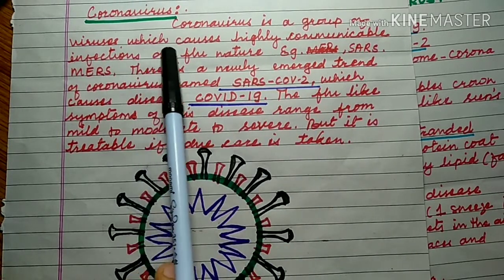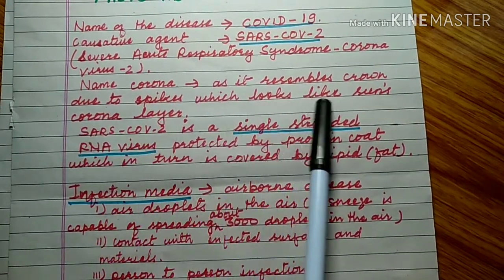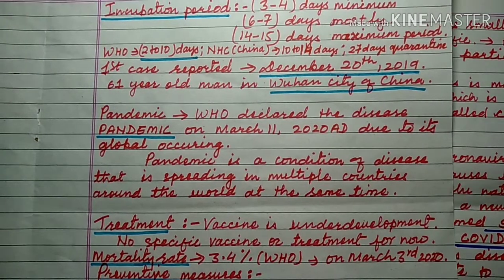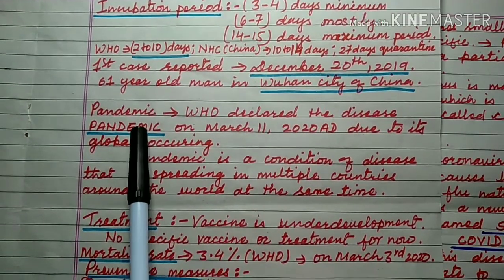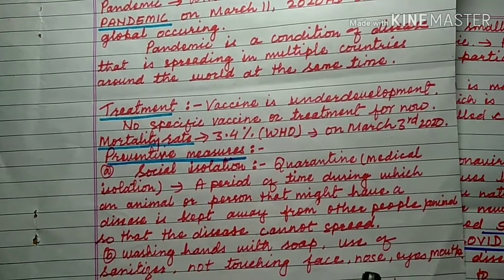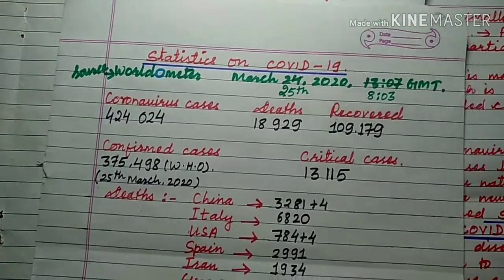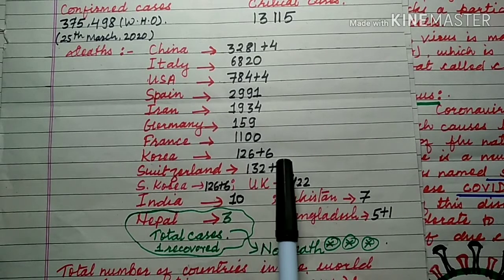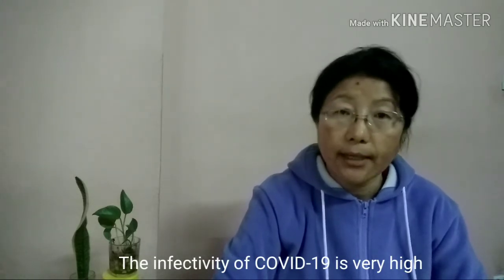SEE exams; CORONAVIRUS and LOCKDOWN.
When everyone around me is worrying about the threat of coronavirus, I couldn't remain unaffected. Keeping the regular subject matter of examination preparation aside for the time being, I wanted to share few words on the burning topic and at the same time it is my small effort to make the students updated about this global crisis, nobody was prepared to face it.So, no  content could be more important other  than coronavirus pandemic at this time. students may need basic information on this very topic in one or other ways for examination preparation.
I've tried my best to be precise on sharing information. Although the data changes constantly, we should be following the reports regularly. The information given here are from reliable sources like WHO, WorldOmeter, documentaries on internet.
Stay safe, stay well informed, keep healthy and the most HAPPY 👍👍👍✍🏾✍🏾😷